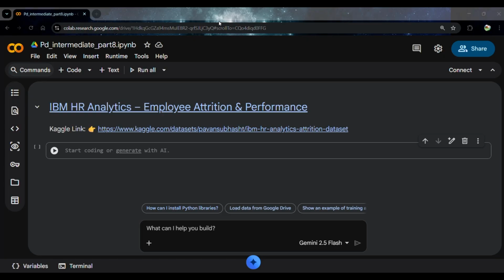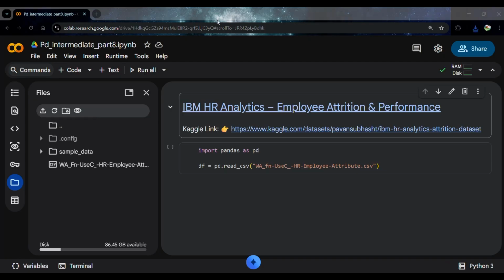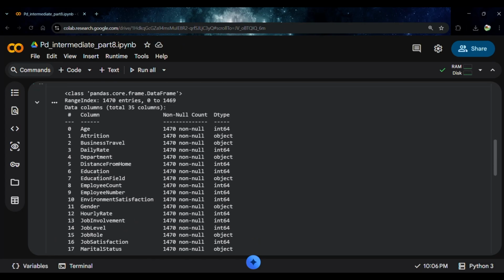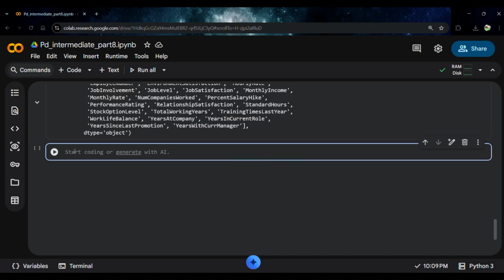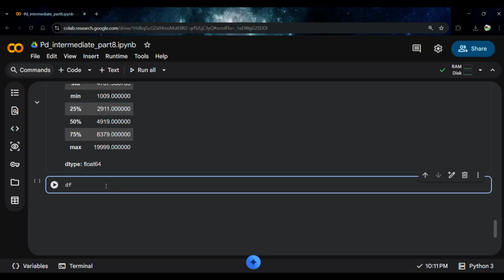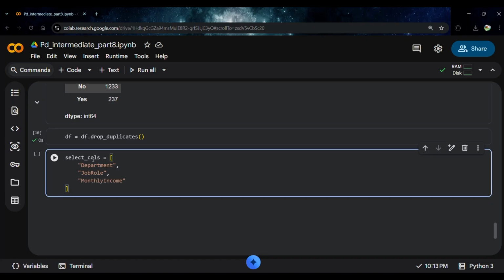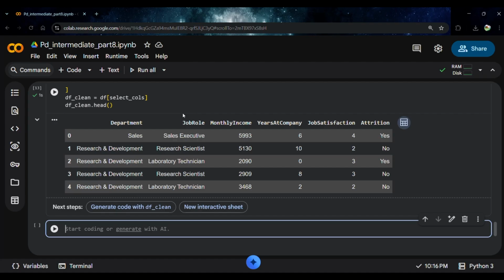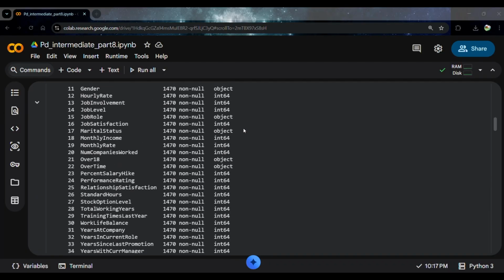Pandas Intermediate – Part 8 | Working with Real CSV Data (Analyst Workflow)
Welcome to Pandas Intermediate – Part 8.

In this video, we move beyond clean, artificial datasets and start working with real-world CSV data — exactly what data analysts face in real jobs.

This part focuses on how to think, not just how to write code.

What you’ll learn in this video:

✔ How to load and inspect real CSV files using Pandas
✔ Why info() and early inspection are critical
✔ How to identify missing values and data types correctly
✔ When to clean data — and when not to
✔ How analysts approach messy, real-world datasets
✔ Preparing data for deeper analysis (without over-cleaning)

Python & Pandas learners

Anyone preparing for real-world analytics work

📂 Dataset used:
IBM HR Analytics – Employee Attrition & Performance (Kaggle)

💬 Comment if you want Part 9 – Mini Analysis Case Study next.

pandas intermediate
working with csv pandas
real world data analysis python
pandas read csv
pandas data cleaning
pandas info missing values
python data analyst workflow
pandas kaggle dataset
pandas csv analysis